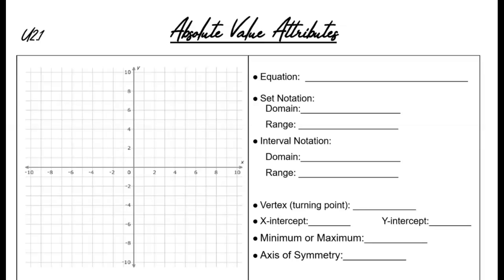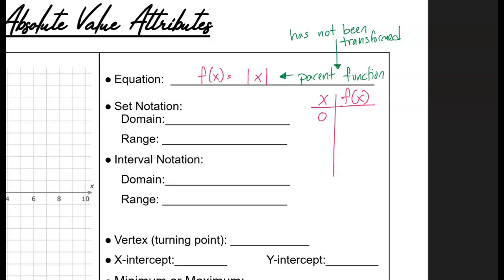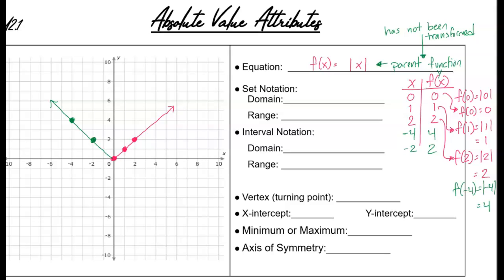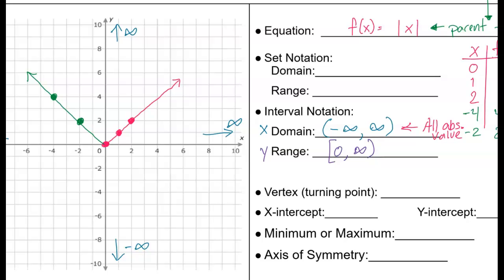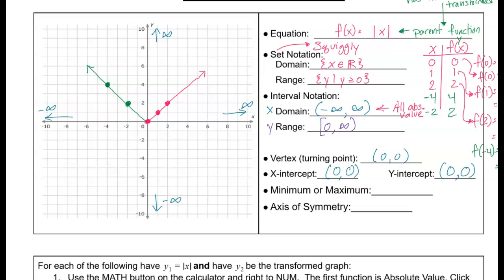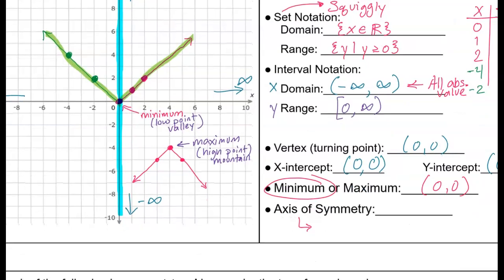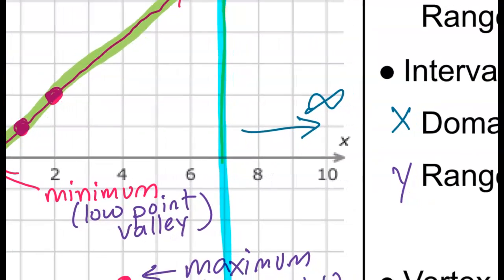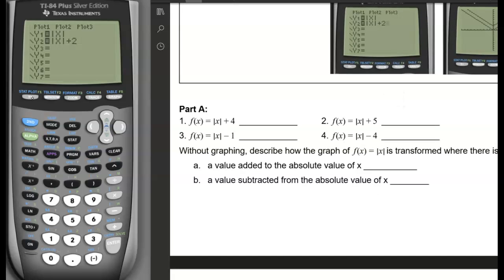U2.1 OL Alg II Absolute Value Introduction